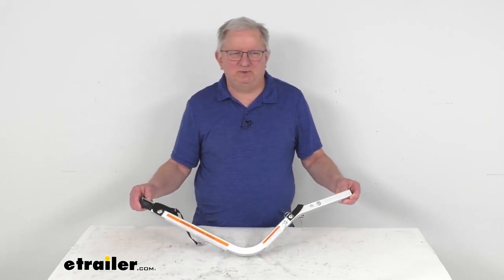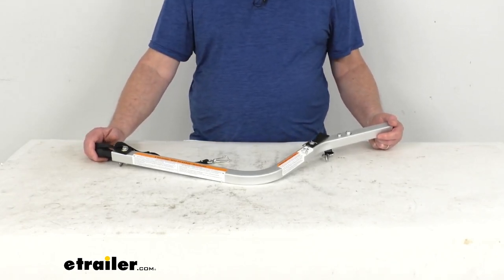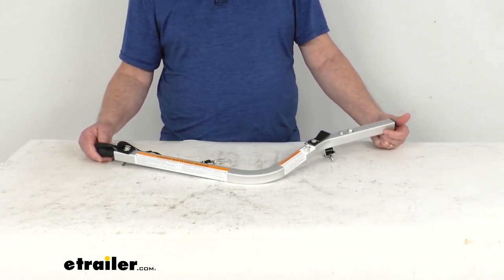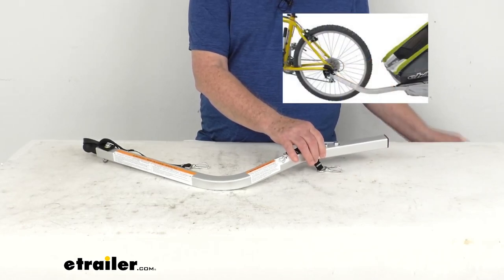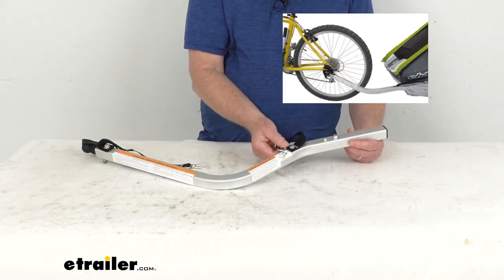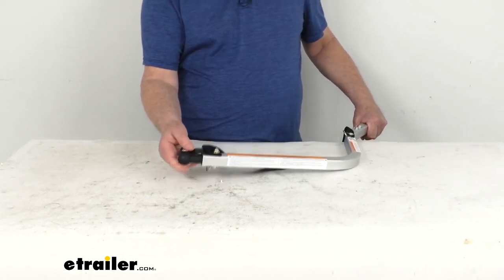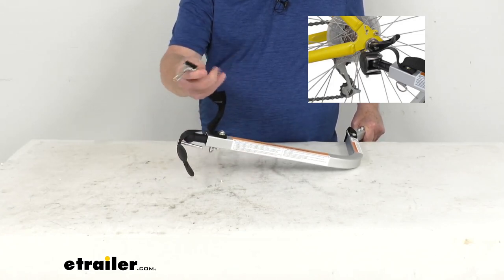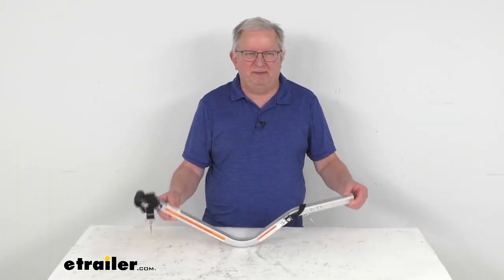etrailer | Review of Thule Baby Strollers - Replacement Hitch Arm Assembly - 40191109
Hello, everybody. This is Jeff at etrailer.com.  Today we can take a look at this replacement hitch arm assembly for the bike trailer conversion kit for the Thule child carriers.  Now, this part here will replace a damaged or a missing hitch arm assembly from the Thule bike conversion kit for the Thule child carriers.  Now, that conversion kit we do sell separately on our website.  It's part number TH20100506, and that kit does include this hitch arm assembly.

Now, this hitch arm assembly will allow you to turn your Thule child carrier to a bike trailer, so that you can take your child along with you on your bike right.  This is a lightweight aluminum hitch arm, that'll snap quickly into place.  Basically, when you go to install it, this end right here will slip into the (indistinct) bracket on the front of the carrier, and it snaps into place.  And just to show you what we're talking about, there's the bike, or the child carrier attached to the bike.  And if you notice, this is the end that'll slip into that bracket on the front of the carrier, snaps into place, and then this backup tether is inserted through the loop on the carrier, and then clipped right onto the D-ring right here for extra security.

Now, the other end right here, this will attach to the rear wheel of your bike using the Thule easy hitch system that uses a hitch cup to allow you to insert the ball end right here of the hitch arm assembly to your bike, and then also secure with the locking pin in the safety strap.  Same way, I'll pop up an insert there.  You can see that easy hitch system installed on the rear wheel of your bike.  This ball will go into that hitch cup.  The pin will go in there, lock it into place, and same way you have this safety strap that'll hook around there and then hook onto the D-ring right here for extra security.

Now, this includes one replacement hitch arm assembly.  But that's gonna do it for the review on the replacement hitch arm assembly for the bike trailer conversion kit for the Thule child carriers.